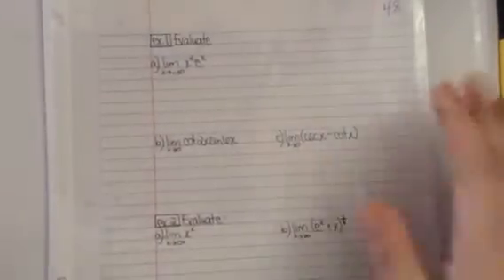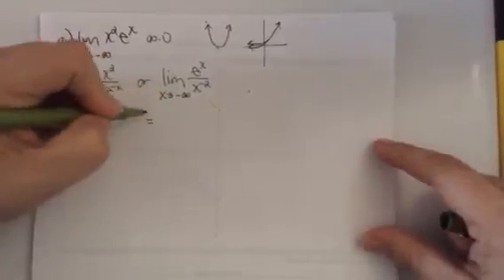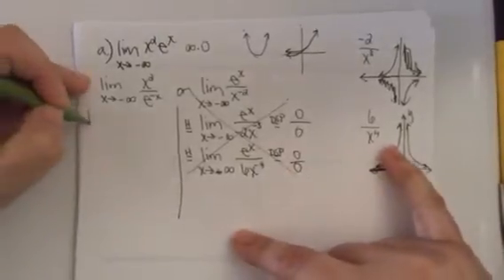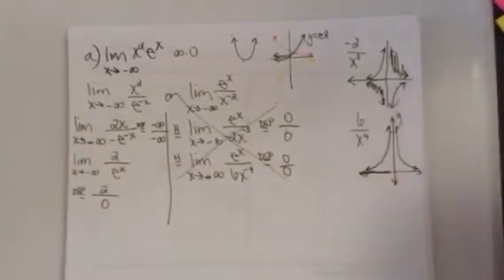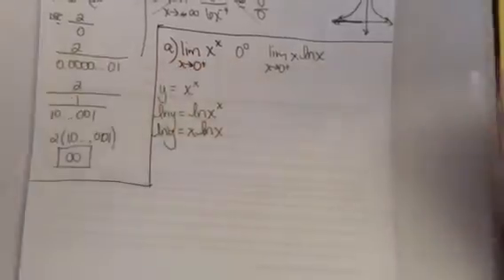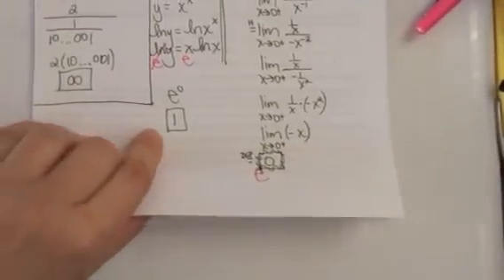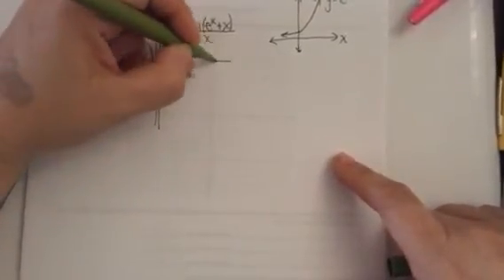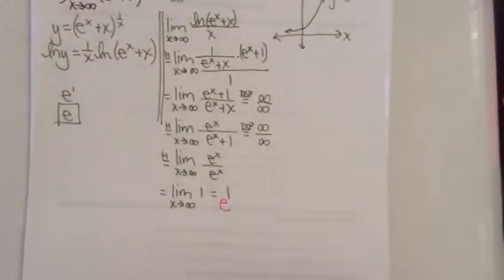L'Hopital's with Logs